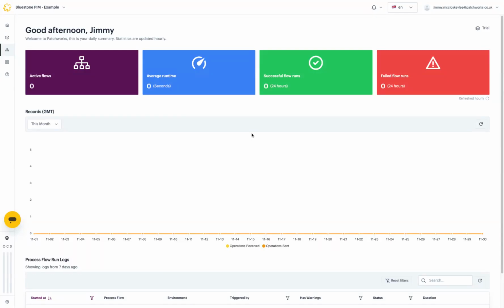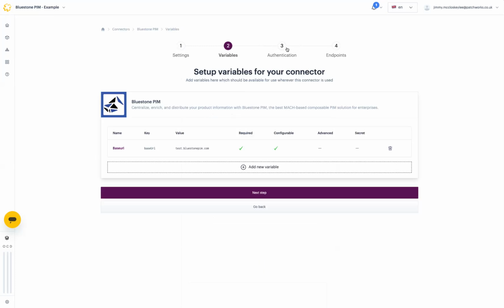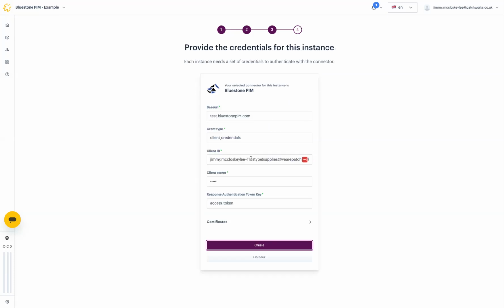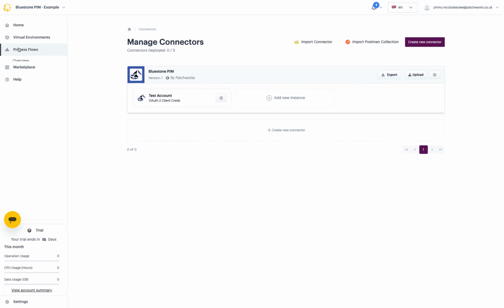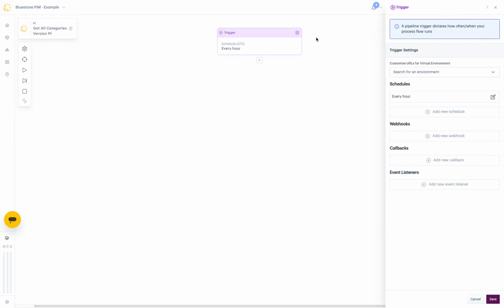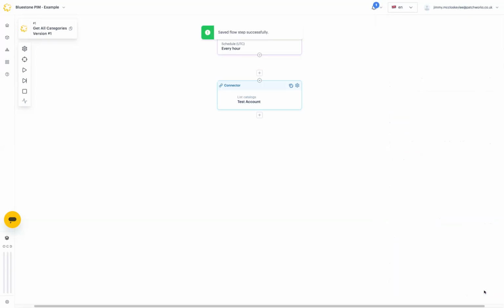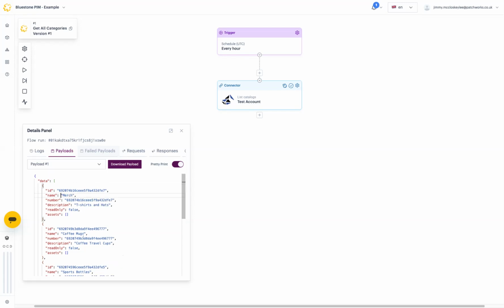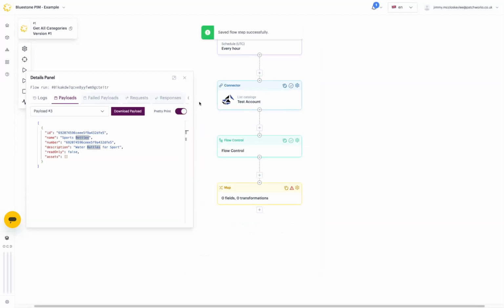How to integrate Bluestone PIM with your commerce stack (fast & flexible) | Patchworks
As product ranges grow, clean, consistent, and enriched product data becomes critical — but connecting your PIM to the rest of your commerce stack doesn’t need to be complex.

In this walkthrough, a Patchworks integration expert demonstrates how the Patchworks connector for Bluestone PIM makes it easy to sync high-quality product data across your ecommerce and retail systems.

You’ll see how the integration:

✅ Connects Bluestone PIM to your wider commerce stack

✅ Keeps product data accurate, structured, and up to date

✅ Is quick to deploy, without custom-built complexity

✅ Remains fully flexible, so it can adapt as your data model evolves

Rather than relying on brittle, one-off integrations, Patchworks provides a scalable integration layer that supports growth, system changes, and increasing product complexity over time.

This video is ideal if you’re:

• Using Bluestone PIM to manage complex product data

• Feeding multiple channels, platforms, or regions

• Looking to reduce manual data handling and errors

• Planning for scale without locking into rigid integrations